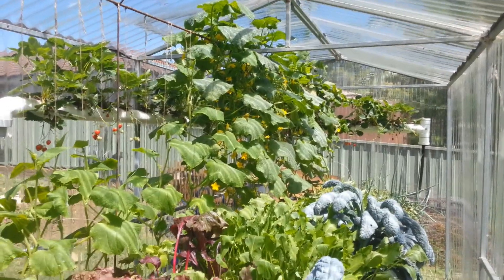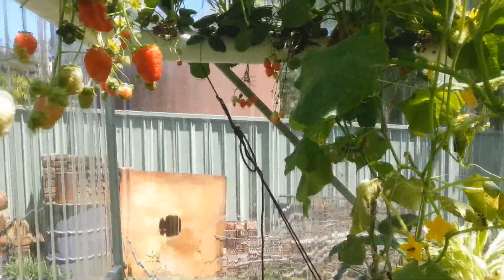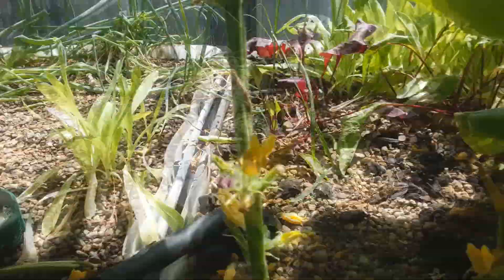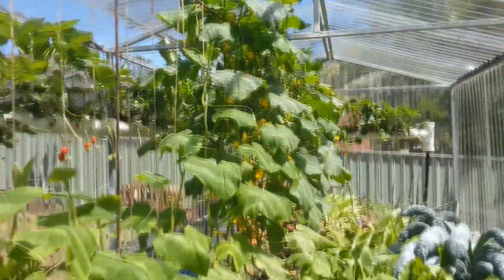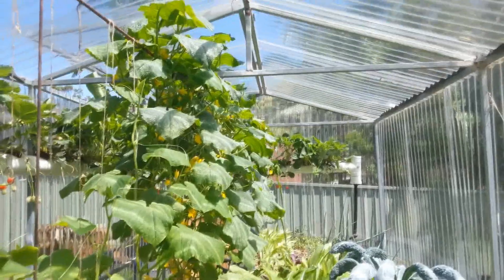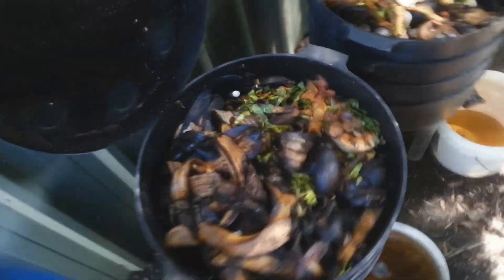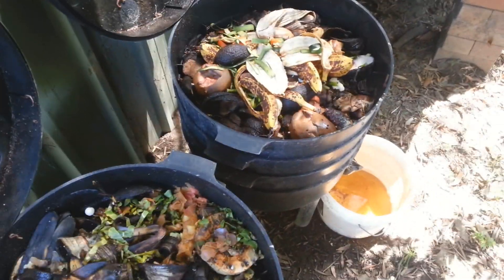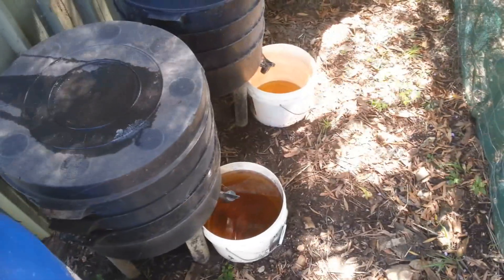IBC Bioponics System - Part 6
Final update for the bioponic system.